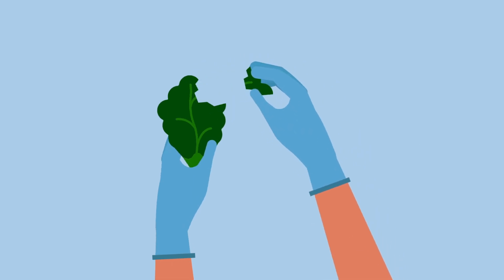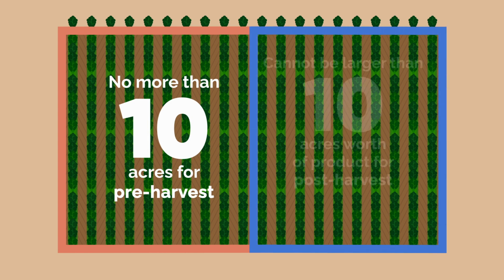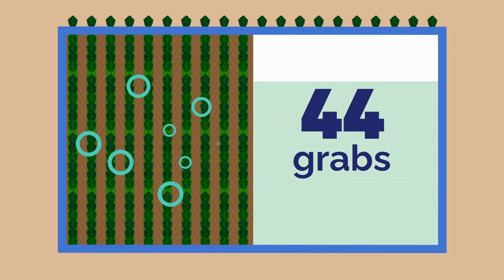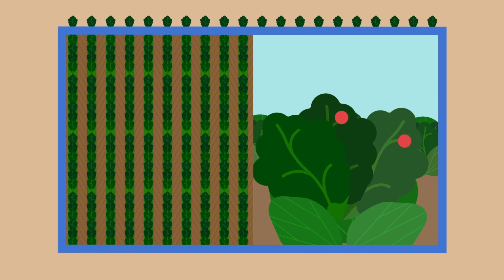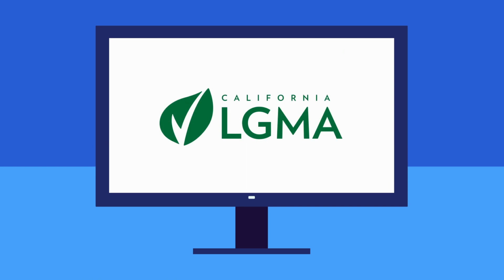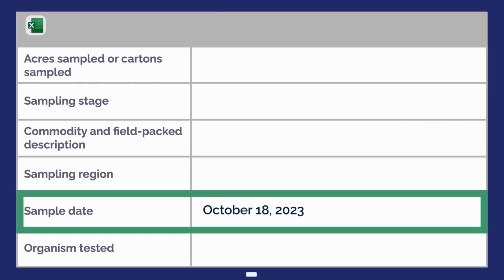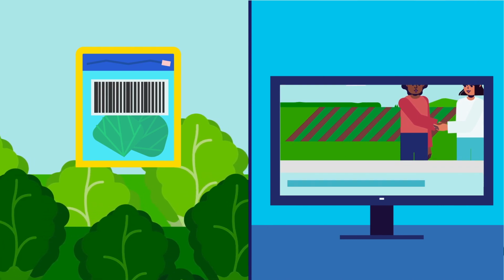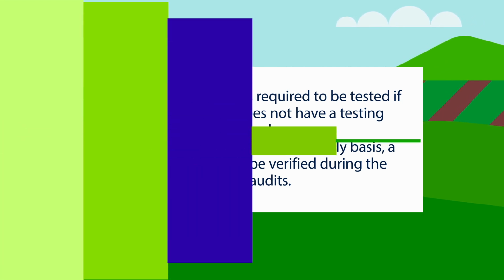Romaine Testing and Data Analysis Program (Test & Learn) - How to Sample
The California LGMA has initiated a 2-year food safety study called ‘Romaine Test & Learn.’ Approved unanimously by the LGMA Advisory Board, the study involves collecting and analyzing LGMA members’ pathogen test data for romaine lettuce including both pre-harvest and post-harvest testing.

Romaine Test & Learn was inspired by the Aviation Safety Information Analysis and Sharing program used to revolutionize commercial aviation through aggregation and sharing of safety data – to our knowledge, this is the first of its kind in the fresh produce industry.

Although testing is not mandatory for LGMA members, anyone who does testing will be required to meet minimum protocols for collecting and testing samples. It is estimated that over 90% of LGMA members conduct romaine lettuce pathogen testing. This project will collect and analyze all their test data for the next two years.

California LGMA has partnered with Western Growers to use their GreenLink™ data sharing and data analytics platform.